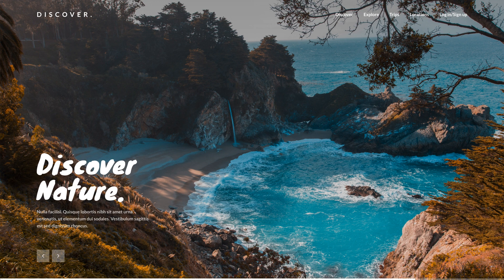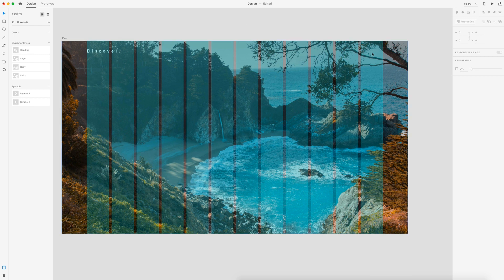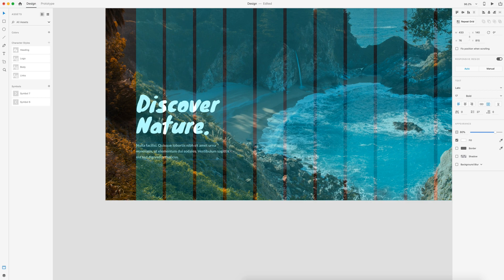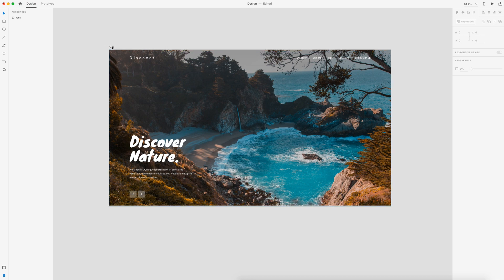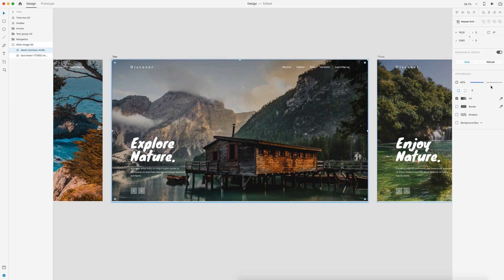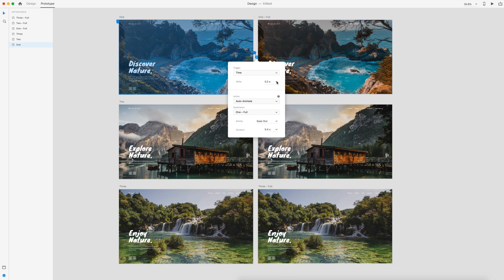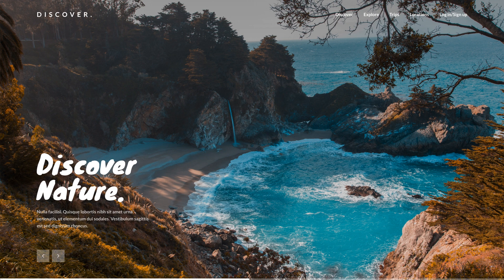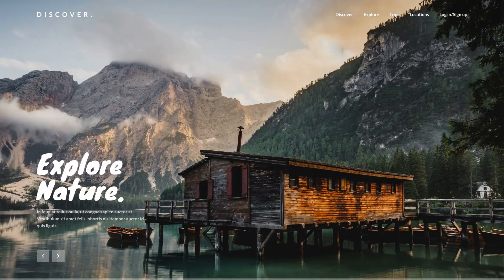The Best New Feature in Adobe XD - Auto Animate Tutorial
In this video I will show you how to add motion to your designs with the best new feature in adobe xd, auto animate. Auto-animate is a huge addition and allows us to animate and add motion to our ui / ux designs and prototypes. Download the project file and follow along with this Adobe XD tutorial. Enjoy the video :D